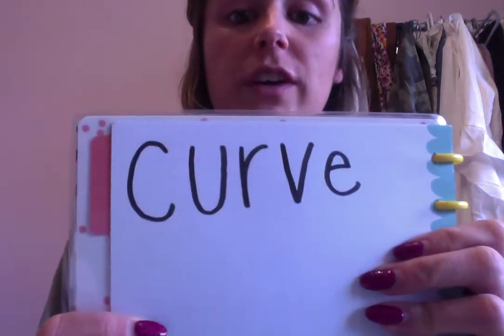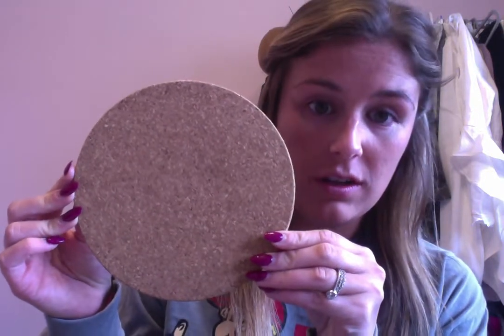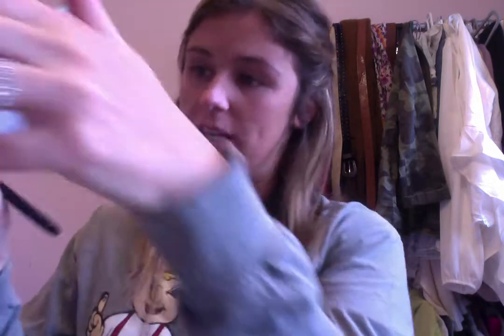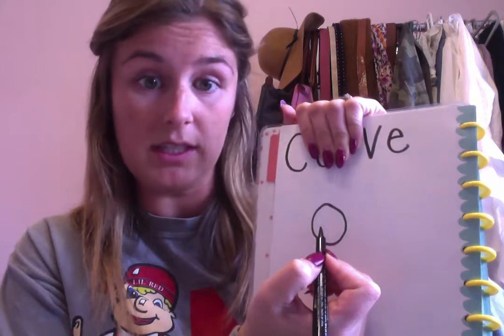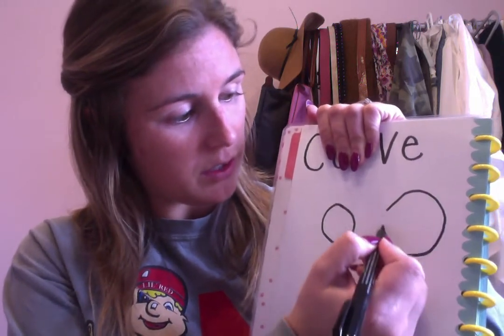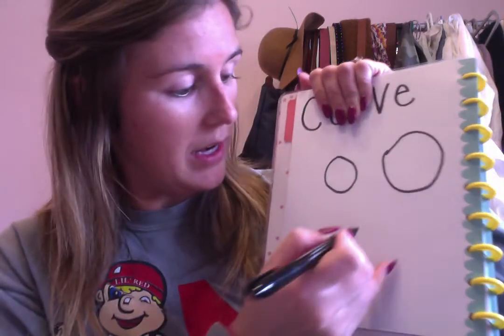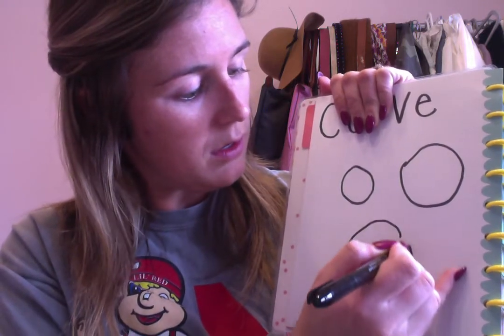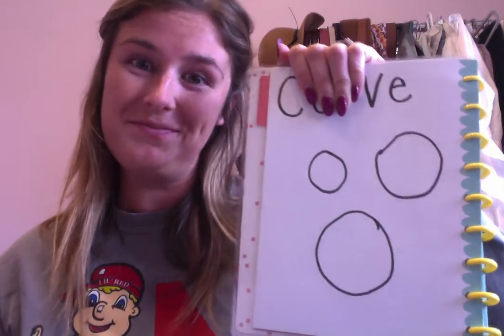Circles and Squares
Lets talk about circles and squares! i am introducing 4 new math vocabulary words in this video, we practice how to draw the shapes, and look for the shapes in the room we are in!